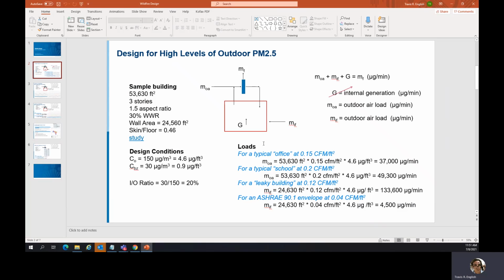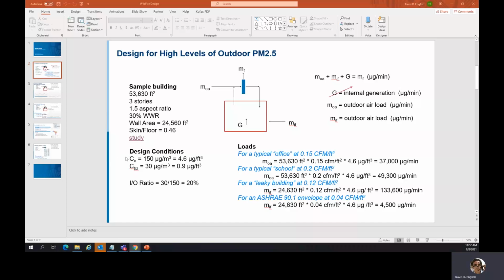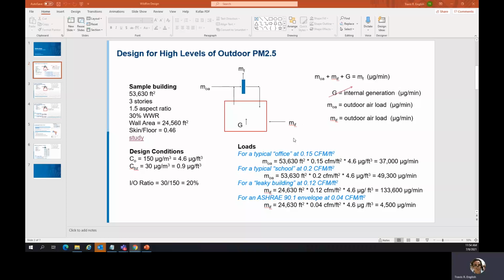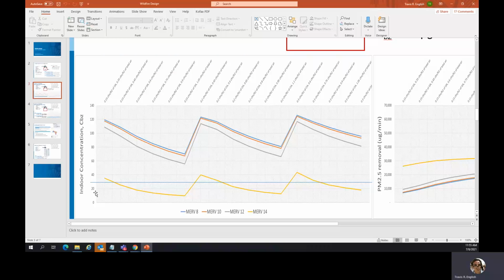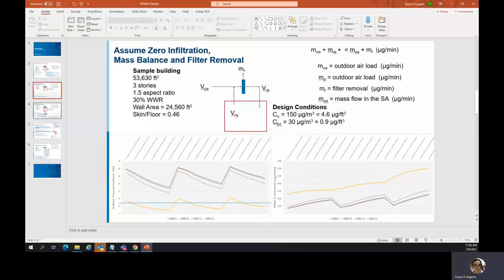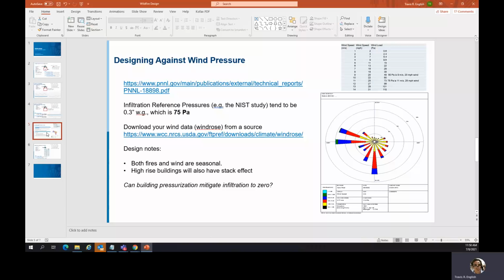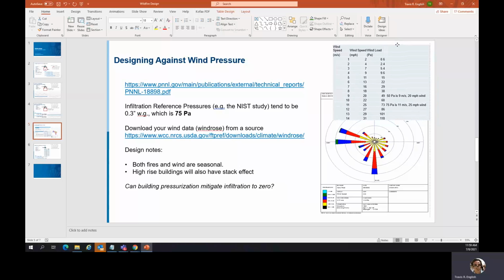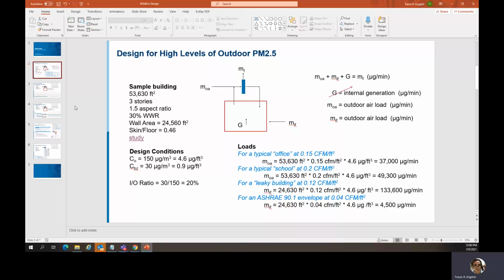Wildfire Design Thoughts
A few thoughts on wildfire design.
1. Establish an outdoor basis of design (150 ug/m3 used here)
2. Establish an indoor basis of design (30 ug/m3 used here)
3. Evaluate the magnitude of the loads
     a.  Infiltration loads
     b.  Ventilation Loads
4.  Design the removal to match the loads